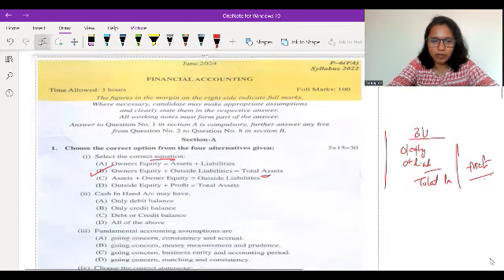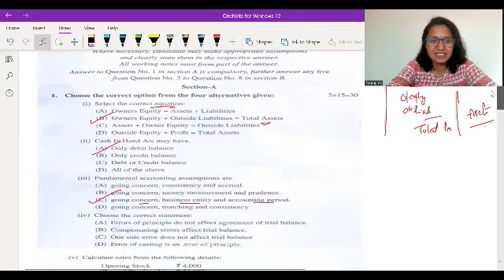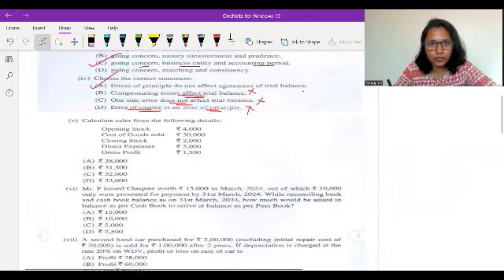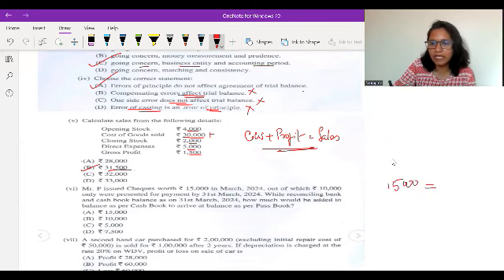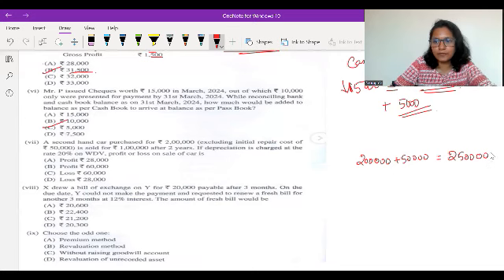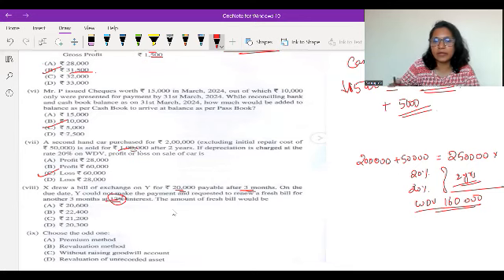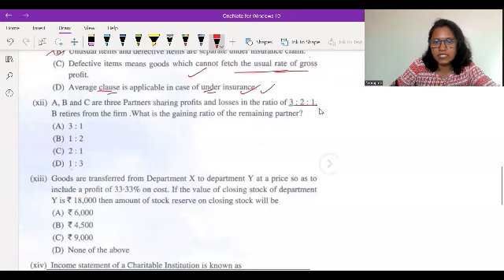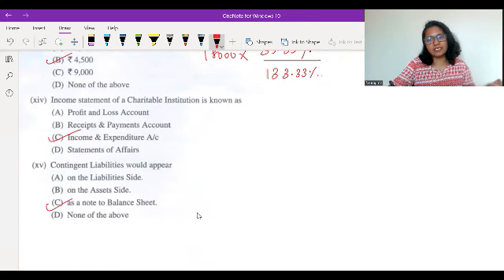CMA Inter | Financial Accounting | June 2024 | Paper Review | MCQ question answer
This video reviews the question paper of Financial Accounting - CMA inter Exam June 2024 attempt and discuss the possible answers for each question.